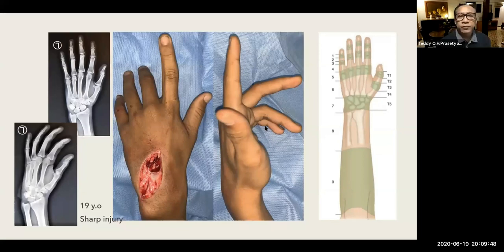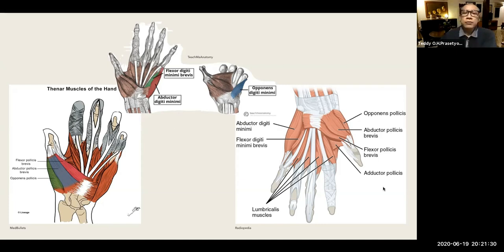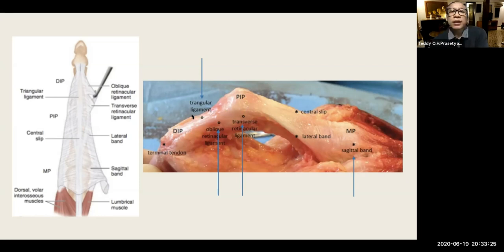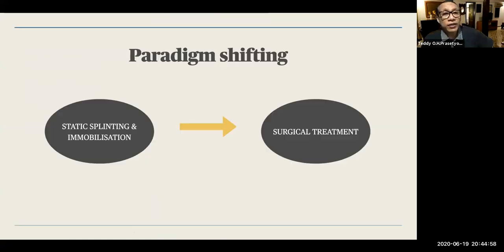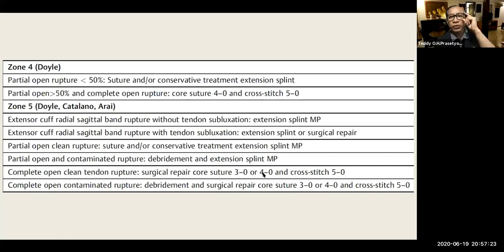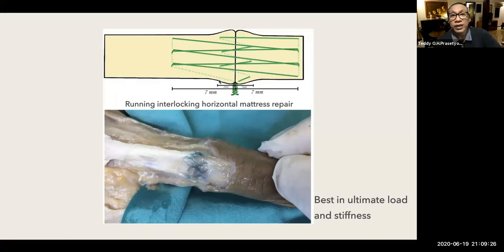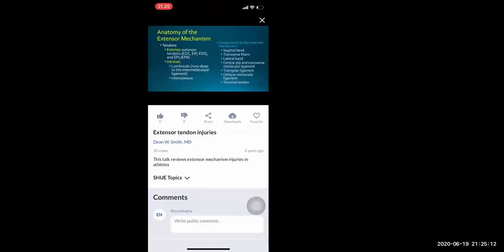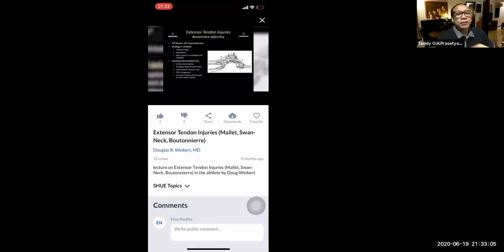The 3rd ISHM Journal Reading: Extensor Mechanis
The topic on hand extensor system is always an intriguing topic. Not onlu the novices would gain advantages, even experts need to refer back to the basic anatomy and biomechanics to get the management for their patients correct.

However, because of the complexity ot the extensor mechanism, a good and easy explanation is neccesary to help residents, fellows and surgeons absorb the knowledge well.

In this journal club session, the reading is presented by the expert hand surgeo Teddy Prasetyono, M.D, Ph.D.